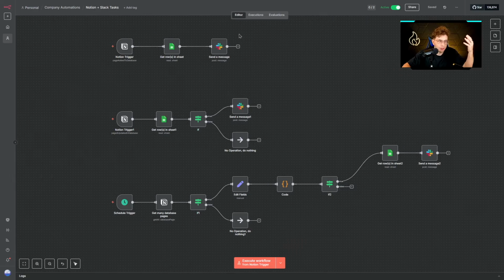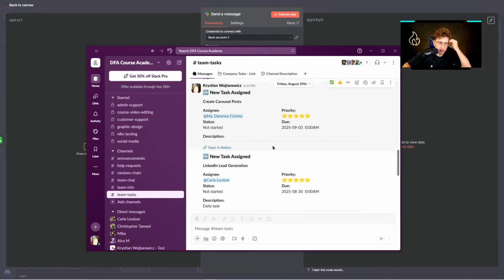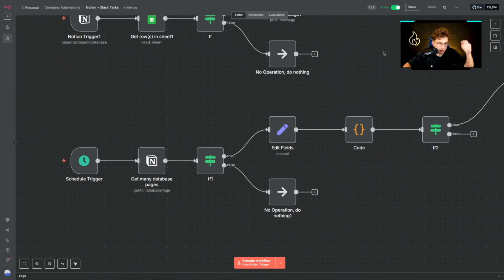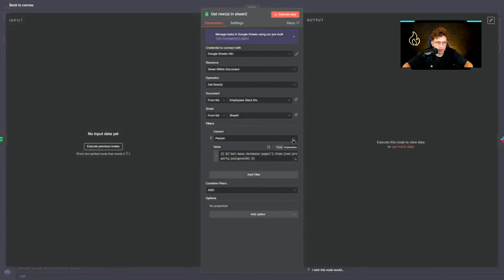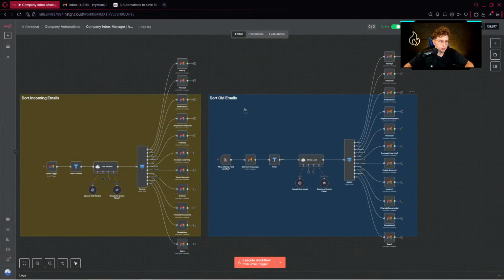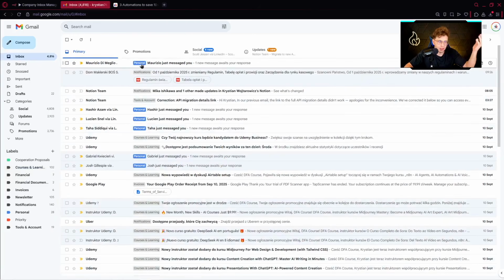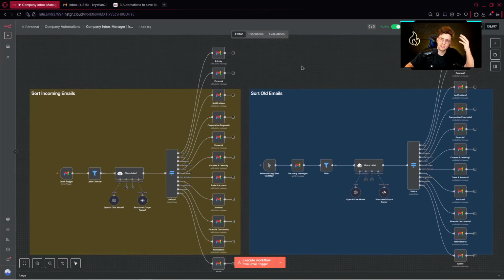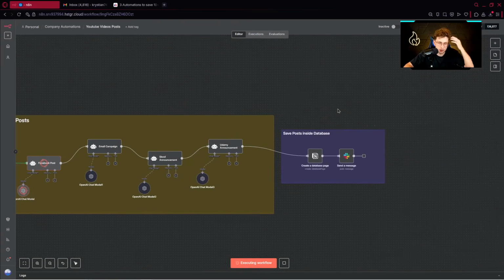These 3 n8n Automations Save Me 10+ Hours a Week (Free Templates!)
🔴 Chapters:
00:00 - Intro
00:49 - Automation #1: Notion ↔ Slack task workflow
03:19 - Get the free templates
03:48 - Automation #2: Gmail Inbox Manager
05:32 - Automation #3: YouTube Posting System
07:34 - Conclusion